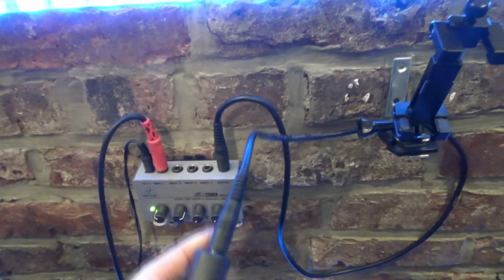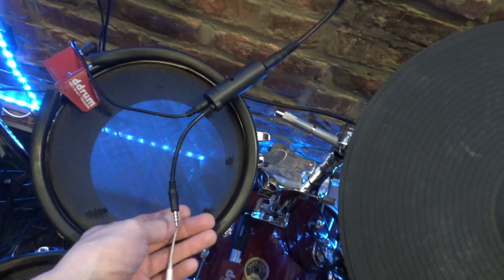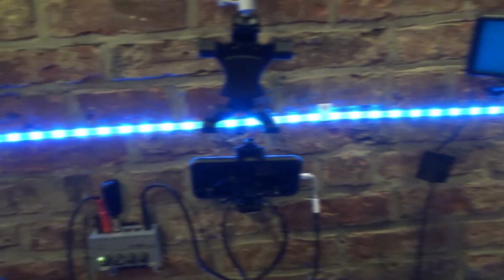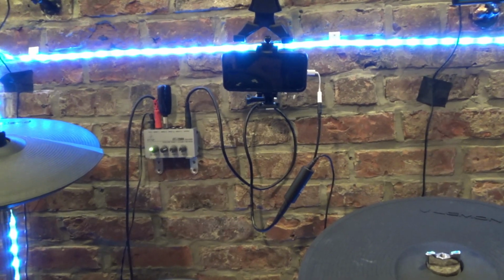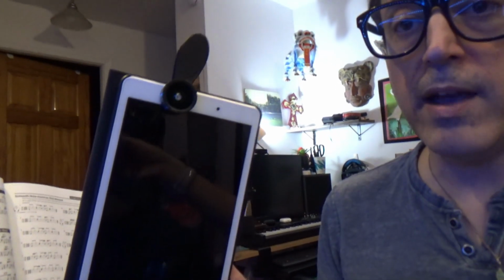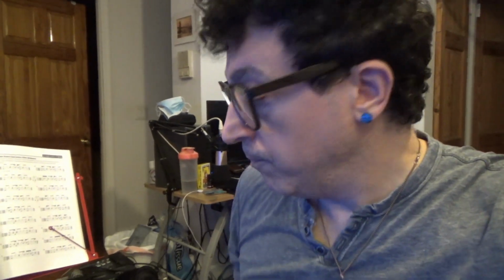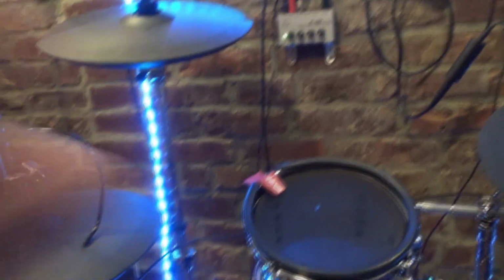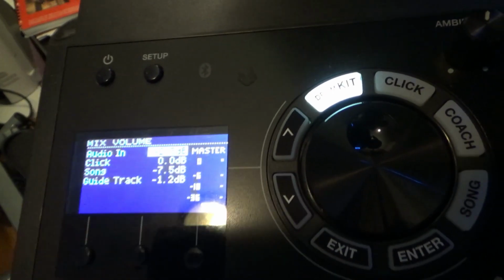How To Hook Your Electronic Drums Up To Zoom, Google Duo, Skype, Facetime, etc for Drum Lessons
For several months I've been perfecting my method of hooking my e-drums up to my mobile device to use it with video chat services such as Google Duo, Skype, Facetime, etc... Using this method you might want to pick up some of thses items.
phone mount
tablet mount (if you're using one)
Behring Micro Mixer (mine is silver because it's an older model)
Wide angle lens
wireless headset mic
headphones (I wear both these and the mic together)
tripod if you need it